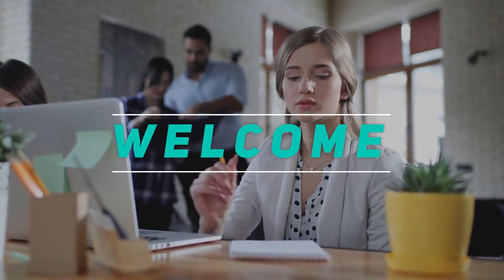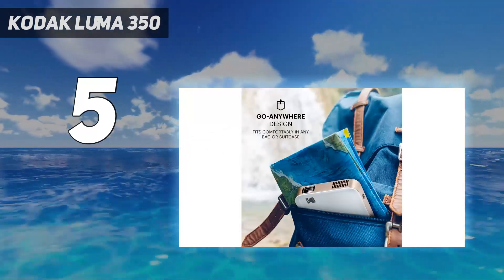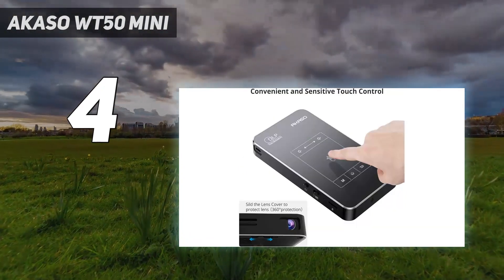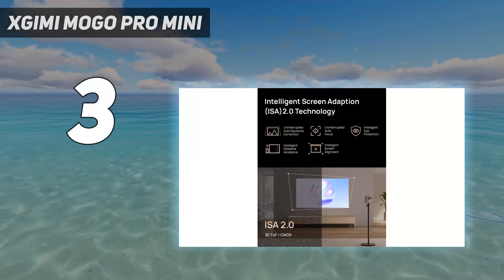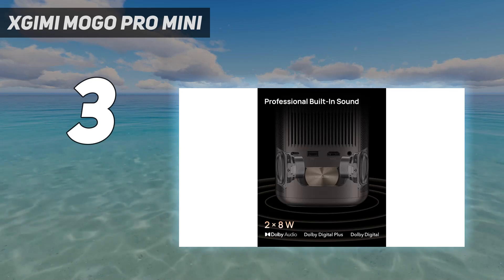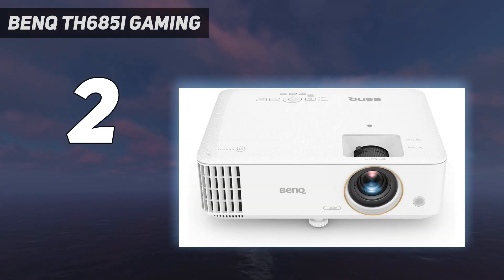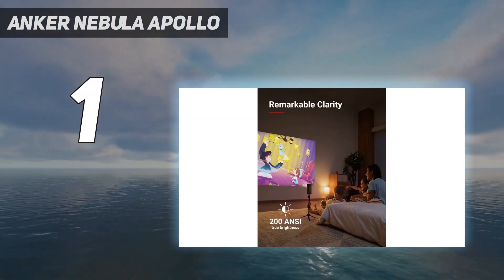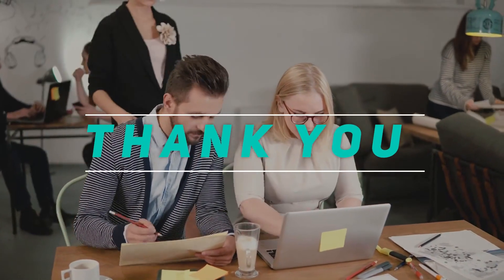Top 5 Best Android Projector in 2024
Here is the Updated Prices of the Best Android Projector in 2023!

Things that we mentioned in this video:
1. Anker Nebula Apollo - B07W4PJHF3
2. BenQ TH685i Gaming  - B08FF9BFWT
3. Xgimi Mogo Pro Mini  - B0BWQB77LX
4. AKASO WT50 Mini  - B07RJM3N9T
5. Kodak Luma 350 - B07RB7P439